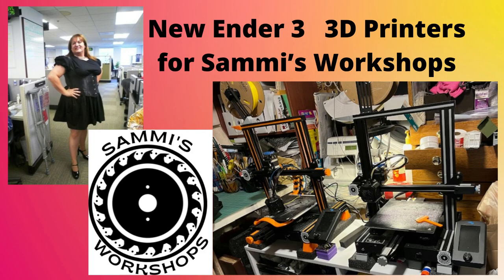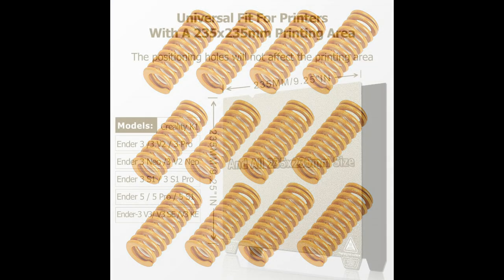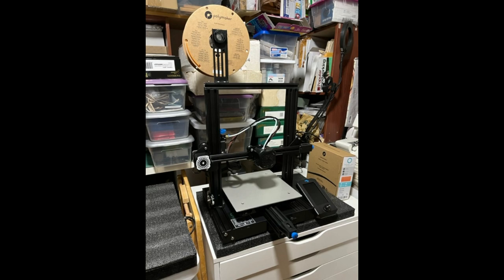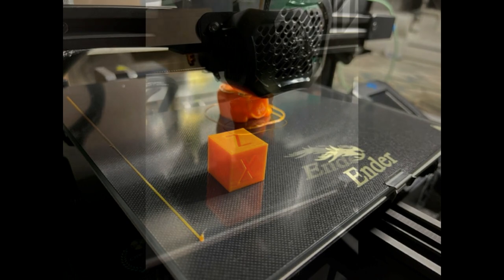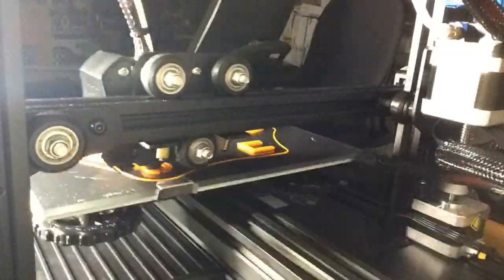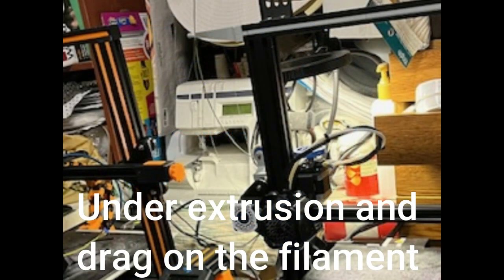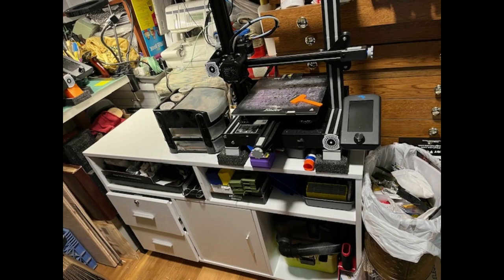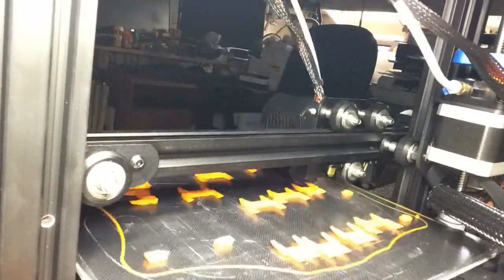Ender 3 V2 Orange & Gray 3D Printers For Sammi's Workshops!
The next step in my 3D Printing Journey here at the Workshop
A coming together of a couple of great deals, a rekindled interest and the need to make lots of detail parts and such for the Model Trains.
Come and see the start of our new project(s)

Carnival De Brazil  Doug Maxwell

New videos should be posted every other week on Wed with some others in between as time and projects dictate. Please leave any comments or questions as well

I have a website coming as well for patterns I digitize and plans to download.